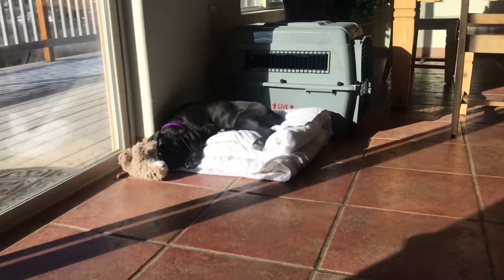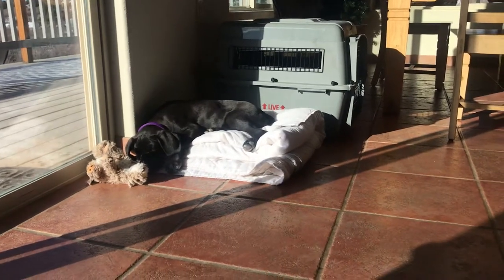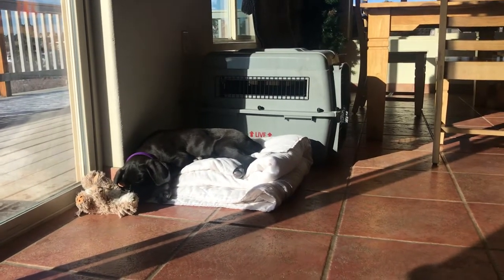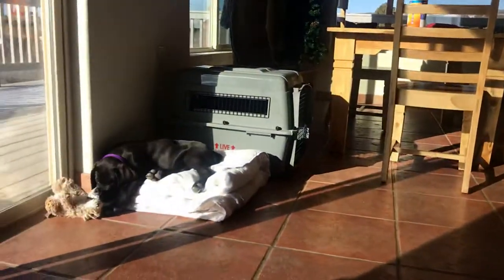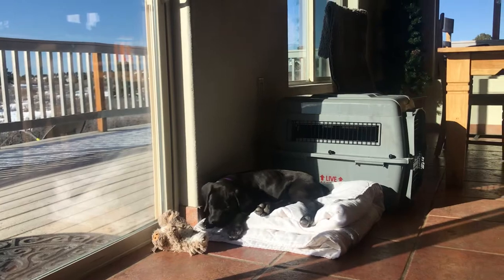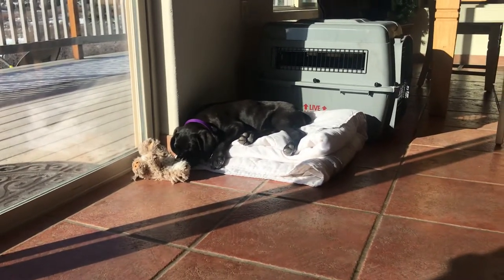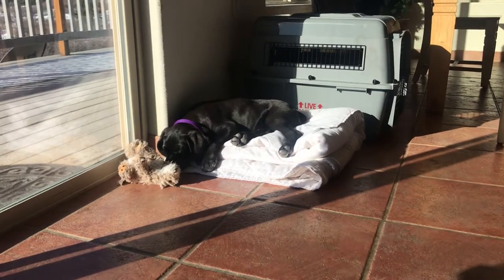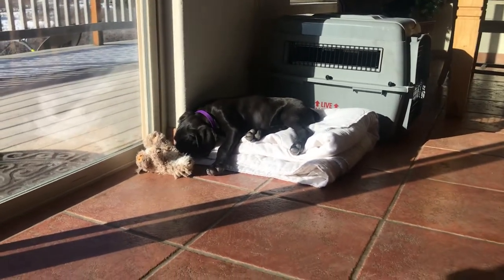Crate Training Update & Intro to "Place" - 11 wk old Puppy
An update on how crate training is going with our 11 week old black female Great Weimar pup, Ebony. Also, explaining the very beginning introduction to the "place" command.